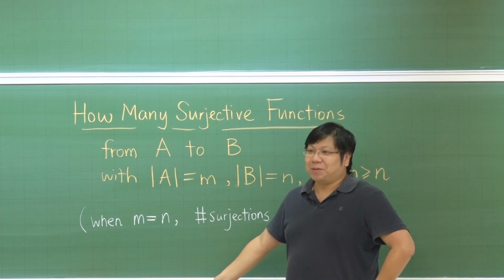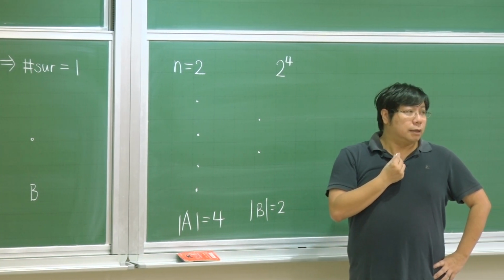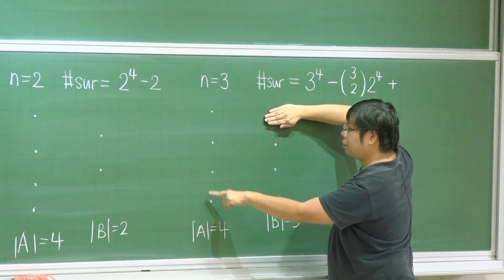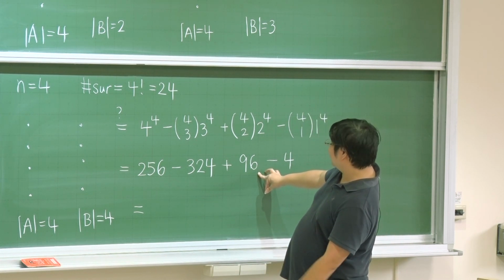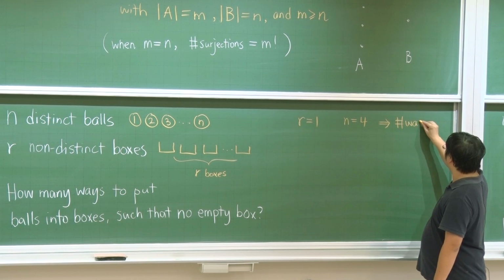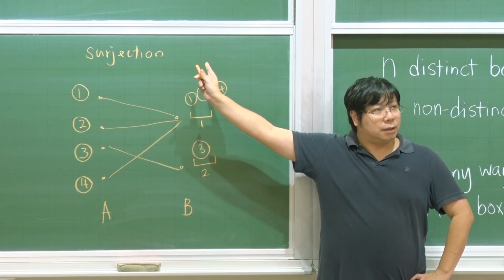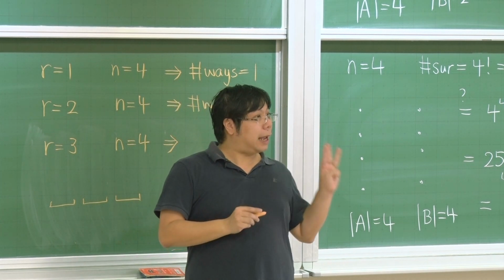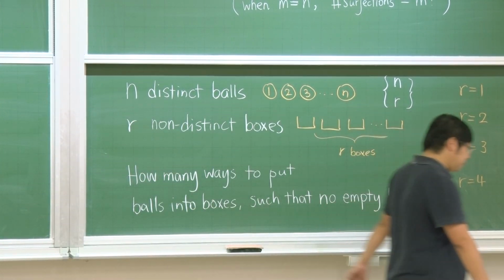10410韓永楷教授離散數學_第25A講 Surjective Functions & Recurrence relation